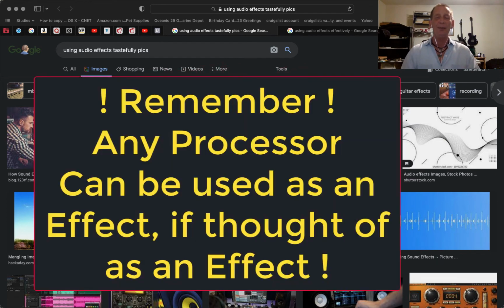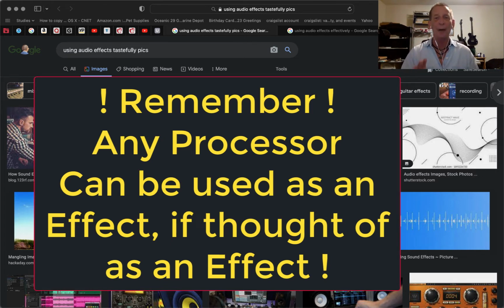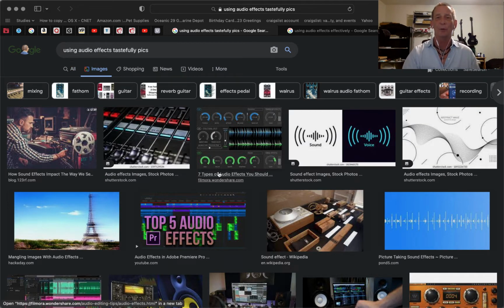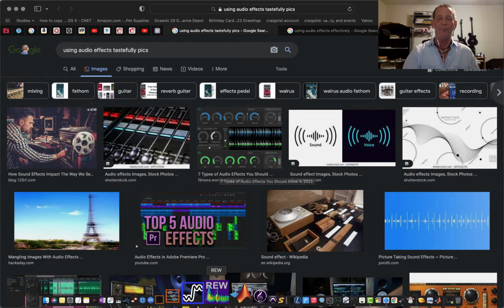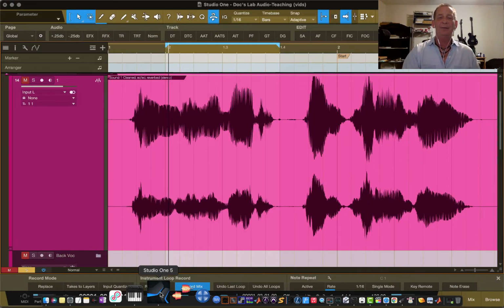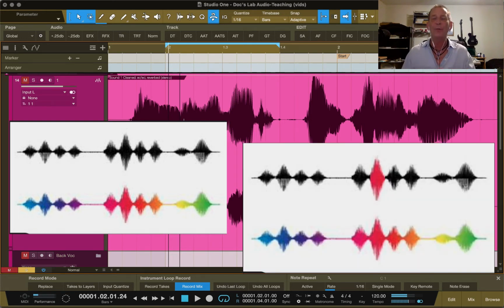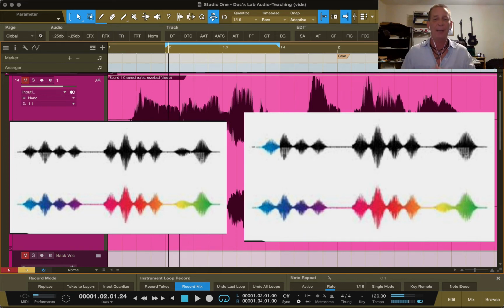Insights Series; 16; Using Audio Effects Effectively & Tastefully